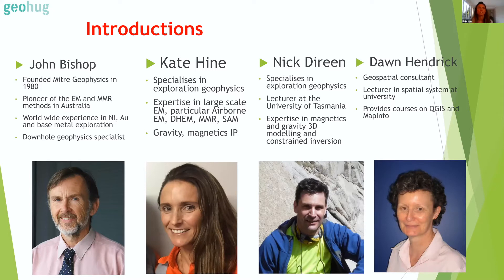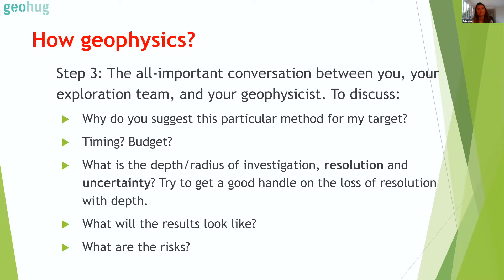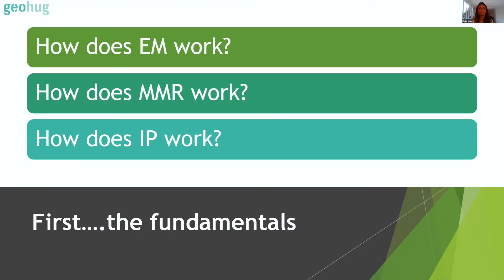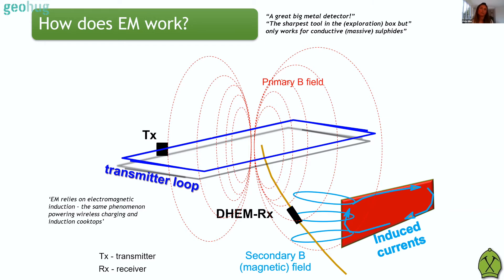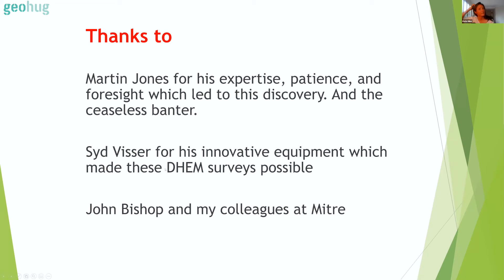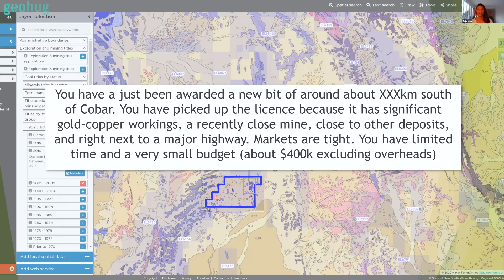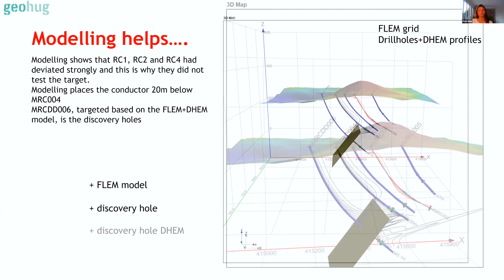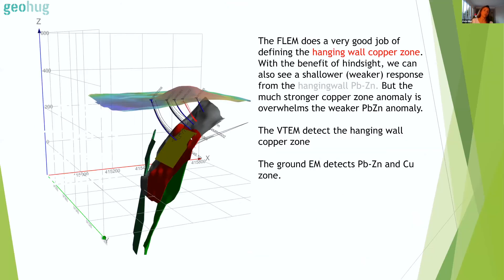Kate Hine - Mitre Geophysics - Practical advice of electrical geophysics in mineral exploration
Of all of the projects Kate Hine has worked on, those involving electrical geophysical methods seem to generate the greatest fear and mystification in the exploration team and Kate can definitely understand why! The geological team often express their lack of knowledge and resultant fear of wasting their limited budget on ‘black box geophysics’. To help in this area, Kate has built up over the years, a set of good examples where electrical geophysics was effectively integrated into an exploration program. She uses these examples to teach not only the concepts and costs behind electrical geophysics, but also how demonstrably successful exploration teams use geophysics strategically to enhance their chances of success.